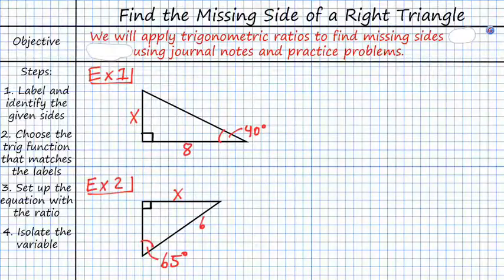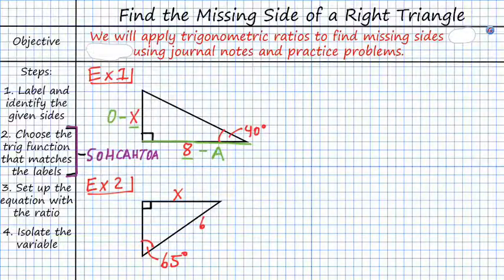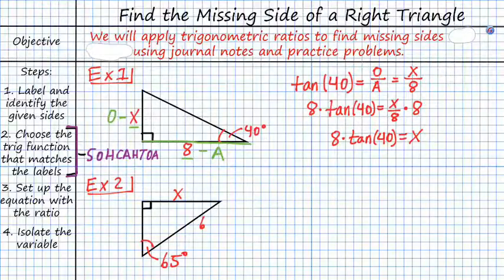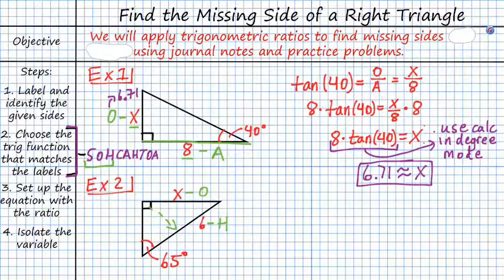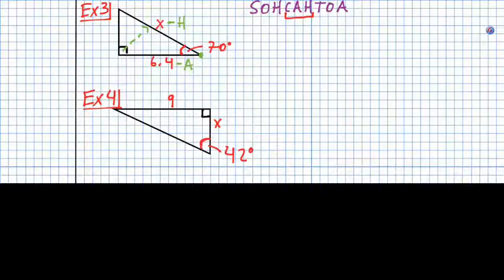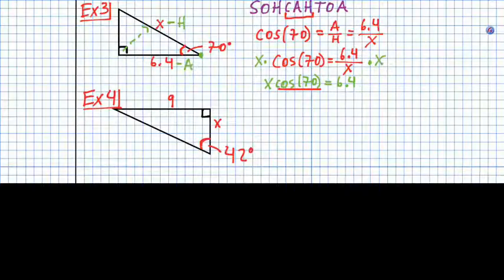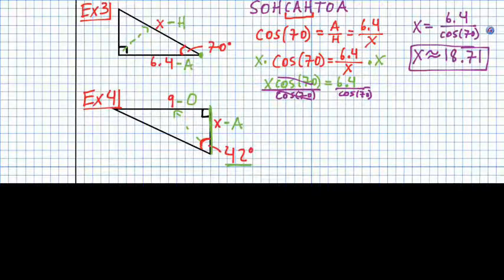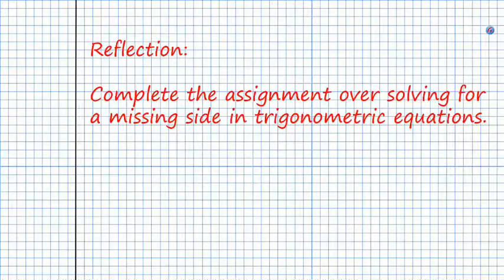Find the Missing Side of a Right Triangle